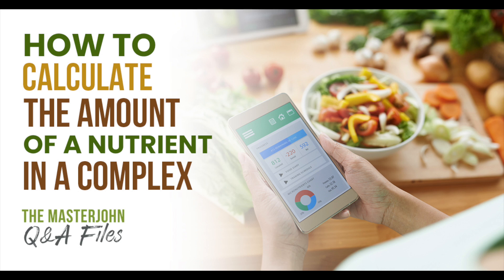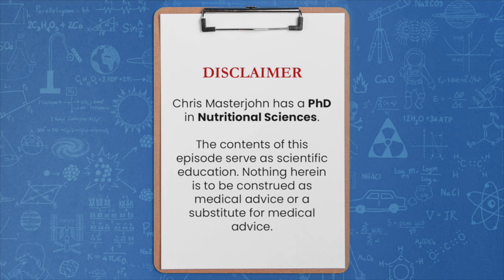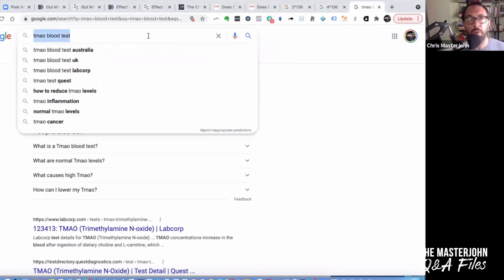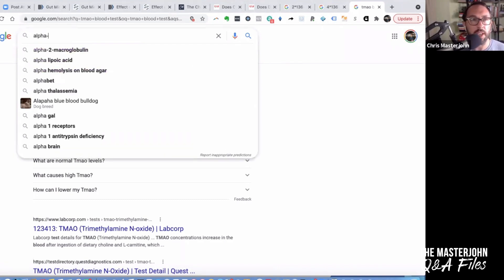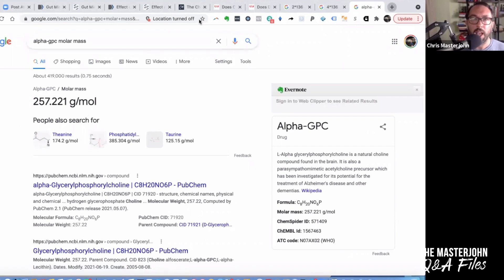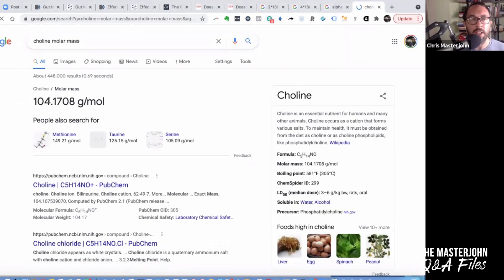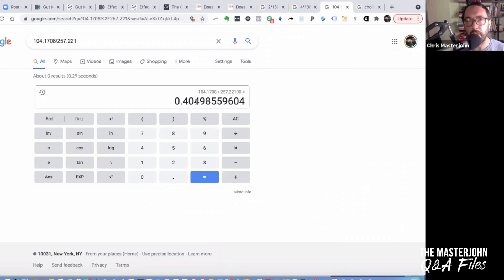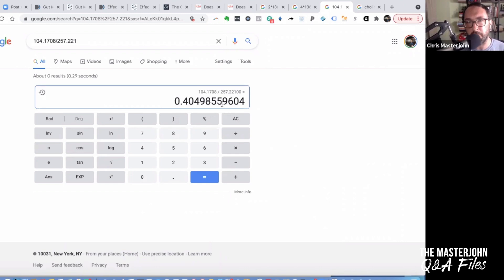How to Calculate the Amount of a Nutrient in a Complex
Question: How to Calculate the Amount of a Nutrient in a Complex

So this is how to know what percent of something in a complex form gives you what percent of the nutrient of interest, if you ever want to calculate it yourself. So what you want to do, let's say you want to know what percent of Alpha-GPC is choline. What you want to do is say Alpha-GPC, molar mass and Google gives it to you right here, 257.221. And then you want to say choline molar mass 104.1708 and so you want to take this number, the nutrient of interest, and you want to divide it by this number, the dose of the complex form. And then you would get 0.404985. So to carry it out to two digits that rounds down to 0.4. Alpha-GPC is 40% choline. And if you want to find amount of choline in Alpha-GPC, you take the dose of Alpha-GPC and you multiply it by 0.4. Or if you want to be highly specific, you multiply it by this number and you can do the exact same thing for magnesium glycinate, iron bisglycinate, et cetera.